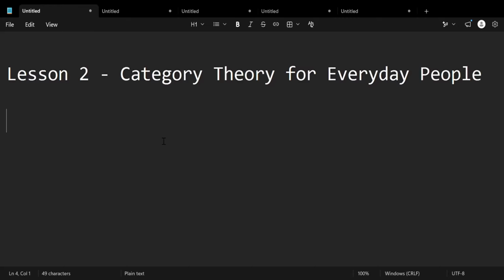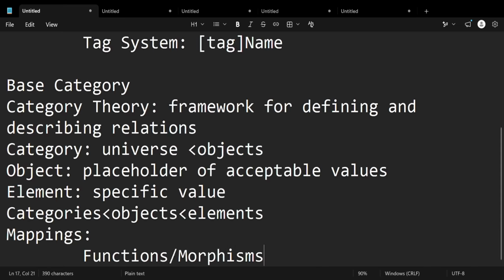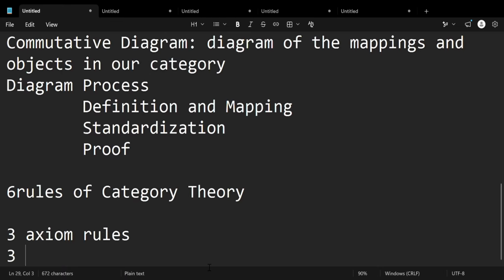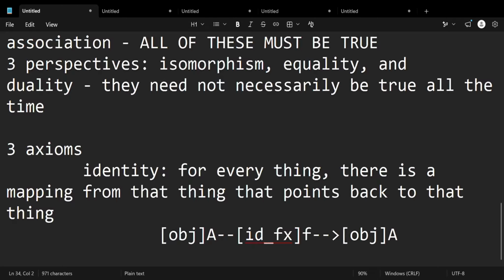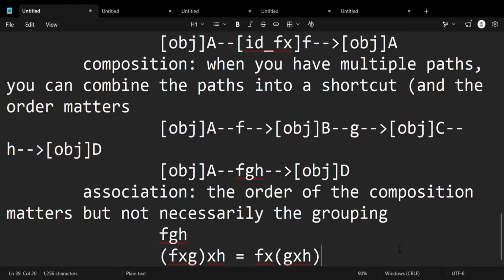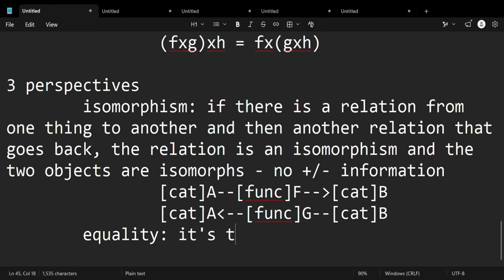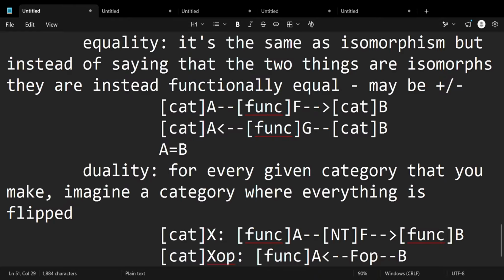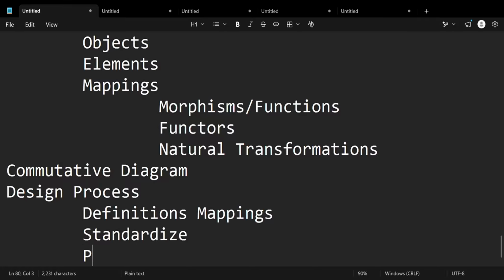Category Theory for Everyday People - Lesson 2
Welcome to Category Theory for Everyday People. Many people believe that Category Theory is too abstract or bogged down by technical jargon. In this introductory episode, I lay out a completely new approach to learning this field, one that avoids rigid definitions and focuses heavily on your creative flexibility, imagination, and personal expression. To protect your freedom of thought, this entire course will provide absolutely ZERO examples. Instead, we focus strictly on the structural mechanics of the math so that the real-world applications surface to your mind naturally and intuitively. By the end of this series, you will possess a single, cohesive narrative string that will instantly unlock your ability to analyze structures and relationships in the everyday world. Welcome to Category Theory.

COURSE STRUCTURE
Part 1: Base Category Theory
Part 2: Structured Category Theory
Part 3: Standardized Category Theory

Category Theory, Math for Beginners, Simply Positive, Base Category Theory, Structural Mapping, Abstract Algebra, Advanced Mathematics, Math Logic, Category Theory Tutorial, Concepts App, Everyday Math.